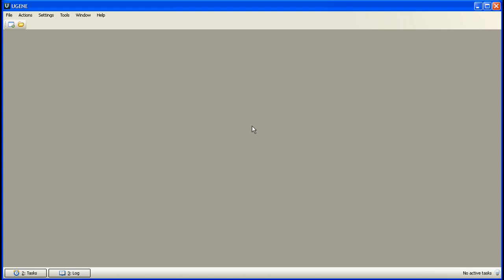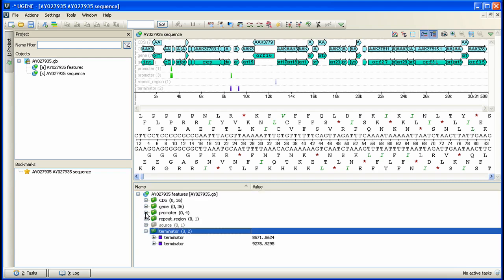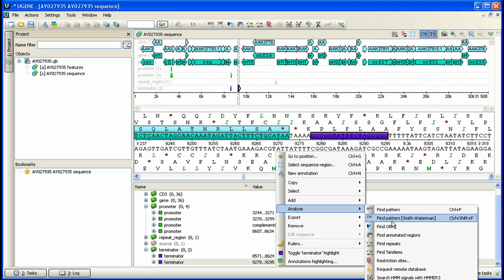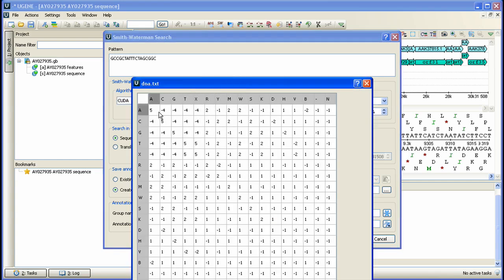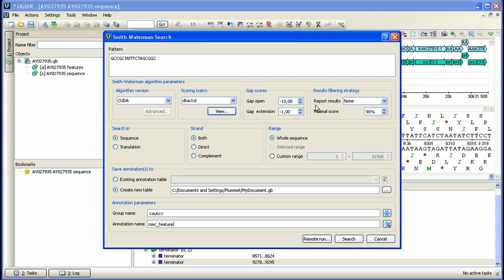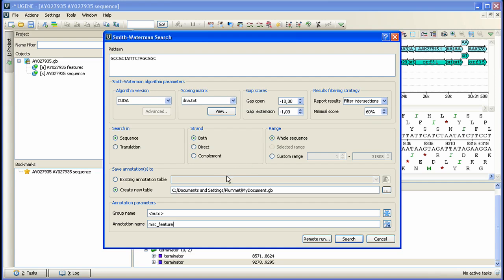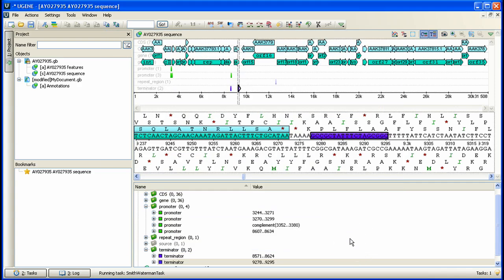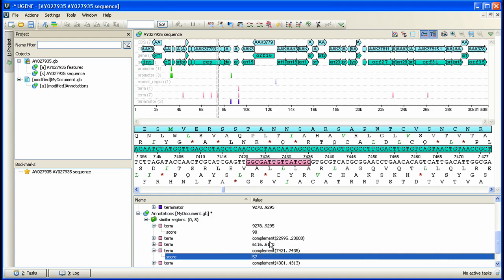Unipro UGENE podcast #9: Performing local sequence alignment with Smith-Waterman algorithm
Today we will use Smith-Waterman algorithm to perform a local sequence alignment, which means determining similar regions between two nucleotide or protein sequences.

We would like you to ask your questions and comment this video. You are welcome at our web-page